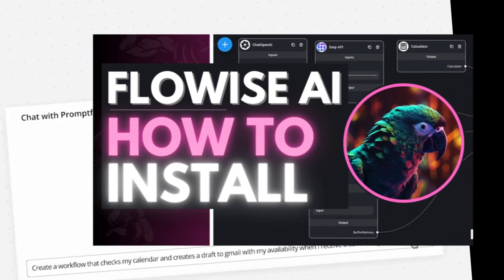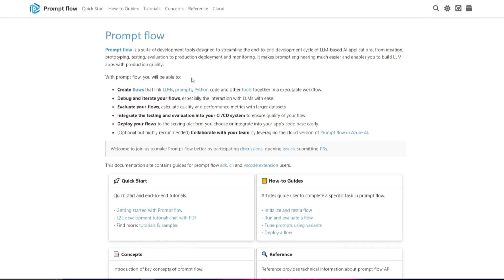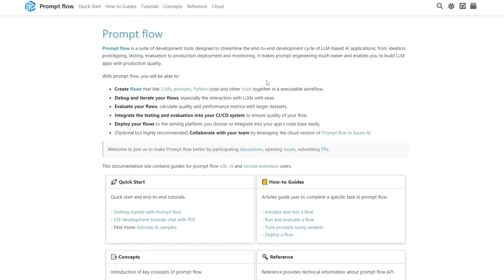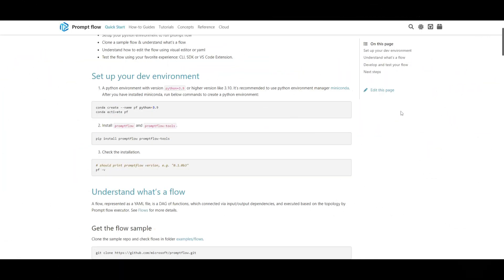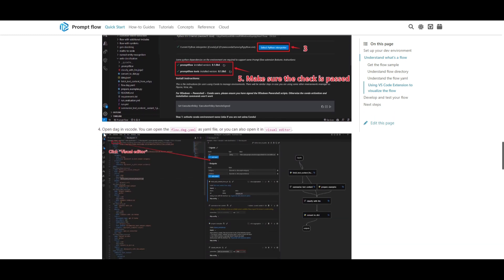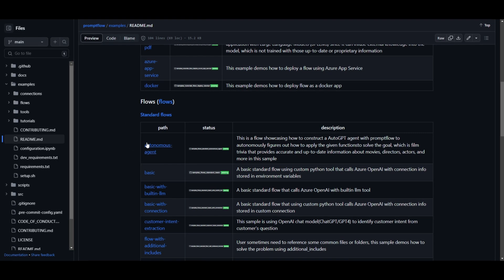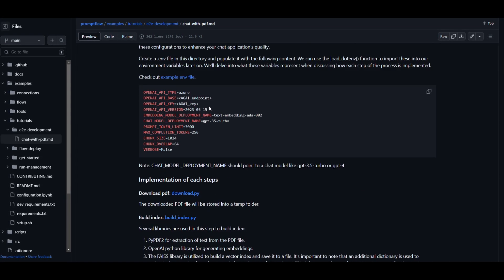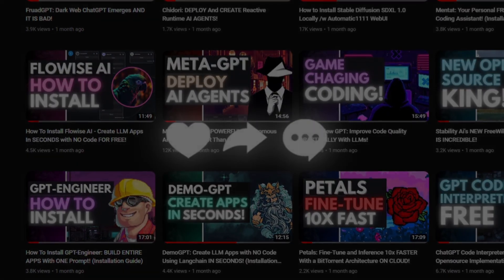PromptFlow: Create LLM Apps In SECONDS with NO Code FOR FREE! (Installation Guide)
Welcome to a game-changing revolution in Low-Code Machine Learning (LLM) based AI application development! Discover how Prompt Flow, backed by Microsoft, is transforming the way developers create high-quality LLM applications with ease.

In this video, we delve deep into Prompt Flow, a comprehensive suite of development tools designed to streamline the entire lifecycle of LLM-based AI applications. From concept to deployment and monitoring, we'll explore how this innovative platform empowers developers at every step.

Key Features and Benefits:
🔹 End-to-End Development Cycle Streamlining:
Seamlessly navigate from idea to production, ensuring efficiency at every stage.
🔹 Executable Workflow Creation:
Learn about Prompt Flow's standout feature—constructing executable workflows that link various tools for intricate LLM applications.
🔹 Efficient Debugging and Iteration:
Discover how debugging becomes effortless with Prompt Flow, leading to quicker development iterations and refined applications.
🔹 Performance Evaluation with Large Datasets:
Explore how Prompt Flow optimizes handling substantial datasets, vital for real-world scenario applications.
🔹 CI/CD Integration:
Understand the seamless integration of testing and evaluation into CI/CD systems, ensuring application quality throughout its lifecycle.
🔹 Flexible Deployment Options:
Learn how developers can choose their preferred platform for deploying LLM applications with ease.
🔹 Cloud Collaboration with Azure AI:

Discover the benefits of leveraging Azure AI for seamless collaboration and access to Microsoft's robust cloud infrastructure.
Prompt Flow is the toolkit you've been waiting for to revolutionize LLM-based AI application development. Its holistic approach empowers you to efficiently build high-quality applications, backed by Microsoft's expertise. Join the revolution!

Additional Tags and Keywords:
LLM AI, Low-Code Machine Learning, AI Application Development, Prompt Flow Tutorial, Microsoft AI Tools, Development Toolkit, LLM Workflow, Debugging AI, Azure AI Collaboration, CI/CD Integration